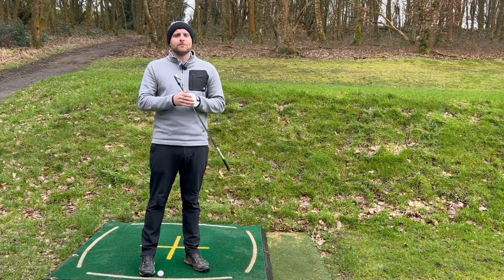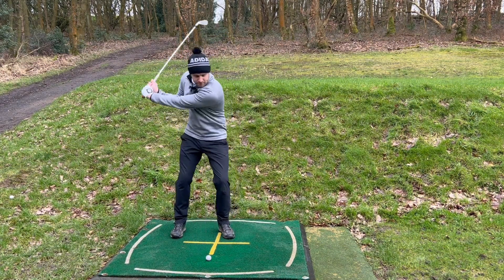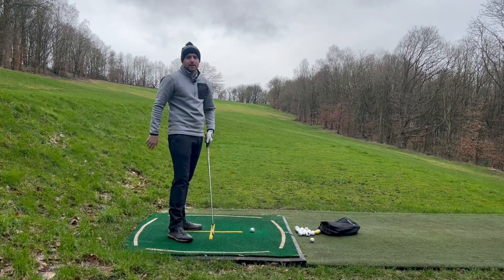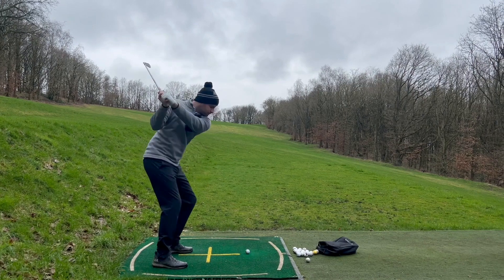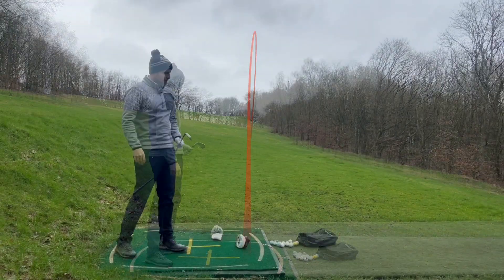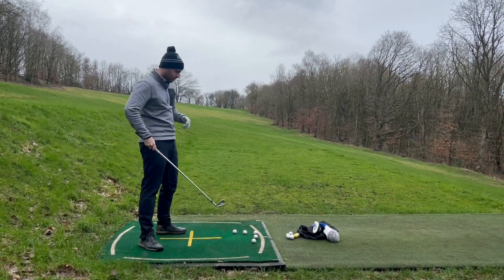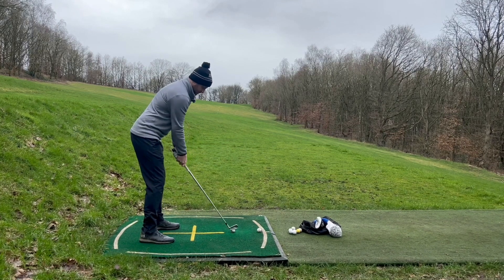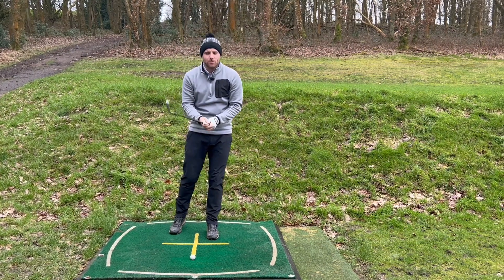FIX YOUR SLICE! With this simple change!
In this video we look at fixing the dreaded slice shot. Firstly by explaining the importance of your ball position and how that can affect the shot shapes you hit. Then looking at how we can fix that, where your ball position should be along with your body alignment at address.

Have a go at the drills in the video and let me know if its worked for you!